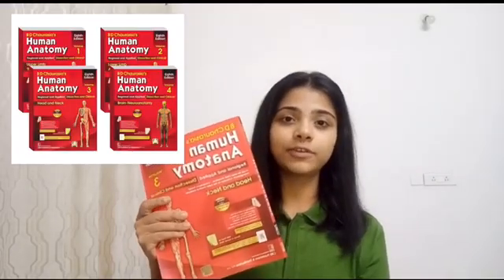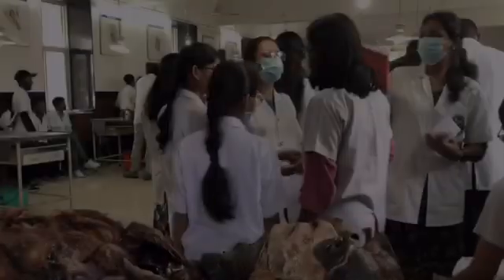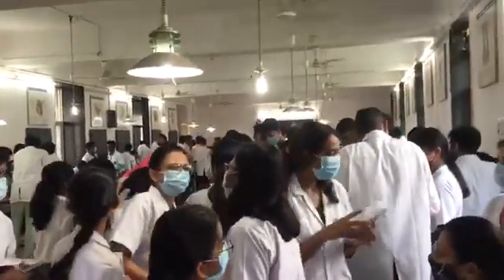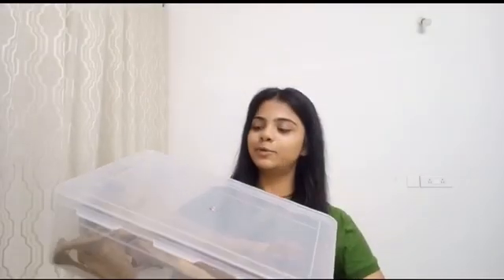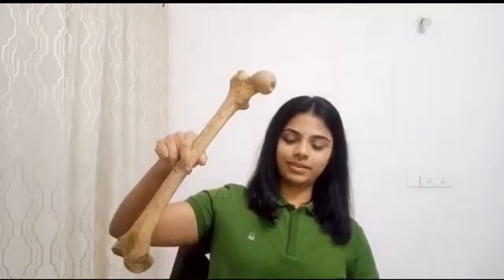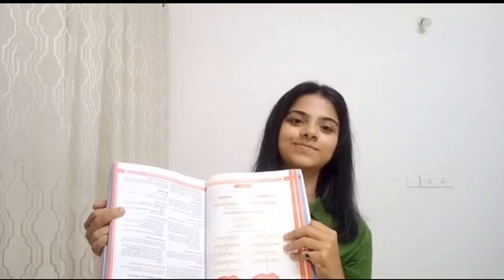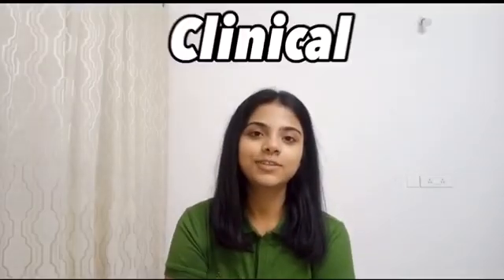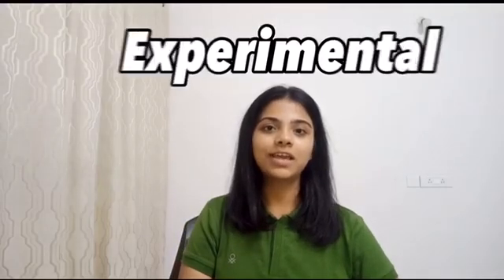1st Year MBBS Subjects & their Books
Hi!

I am Nidhi, a 1st-year medical student at GMC Aurangabad. In this video, I have talked about our 1st-year subjects- Anatomy, Physiology and Biochemistry.

This is a video worth watching for all those who'll be taking admission in a medical college. I have given all the details about all that we do in our college. Hope you like the video.

Feel free to give any suggestions in the comment section below.